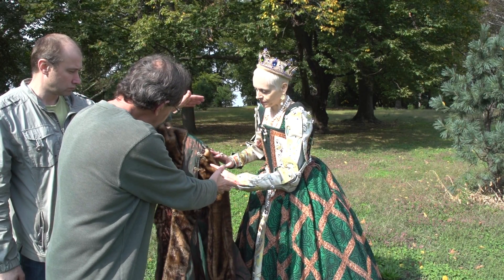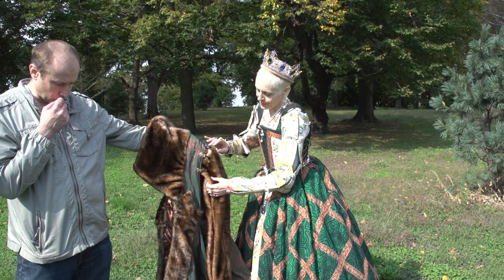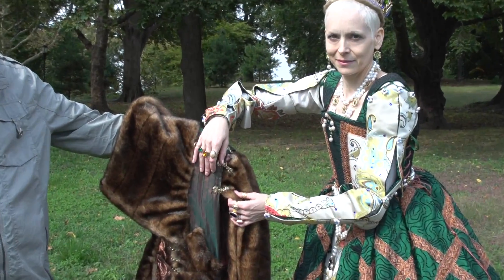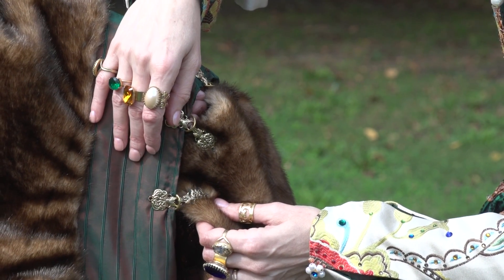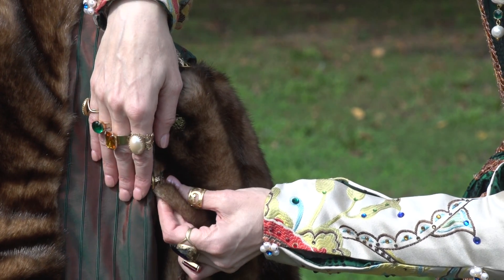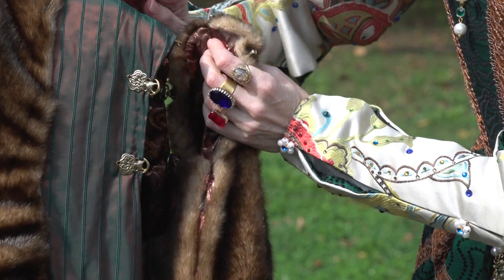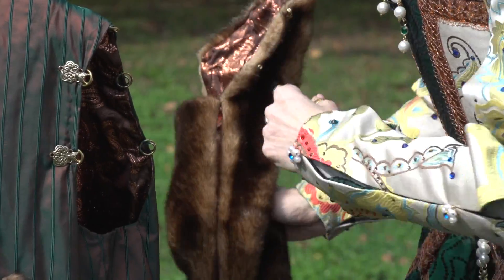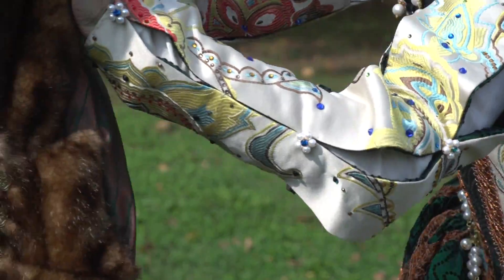00017 Removing Sleeves Copper Emerald Zimarra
Uncut video of day of shooting material intended to be edited into a crowd funding presentation / pitch to create a new historical fashion mini collection with modern derivative pieces.